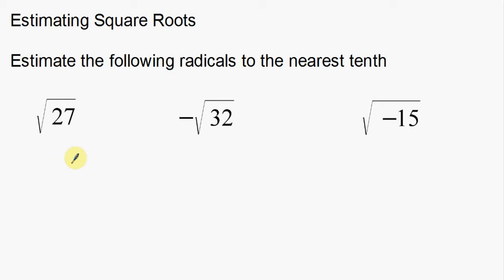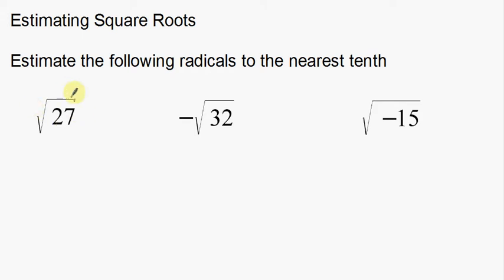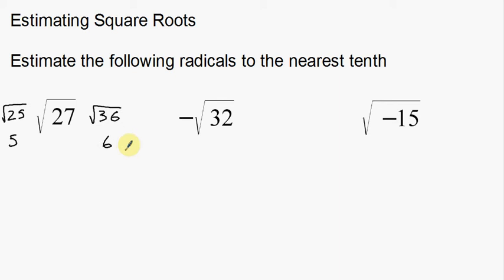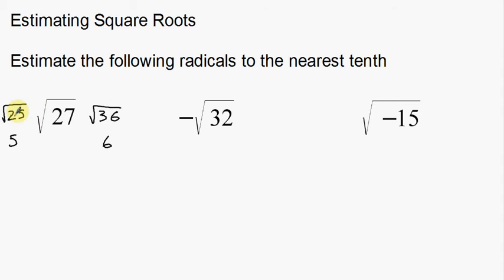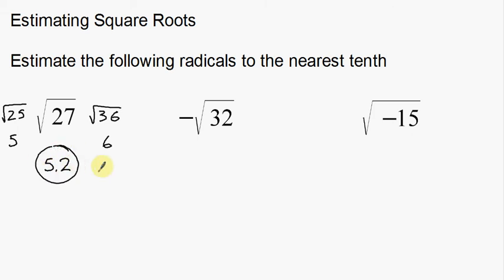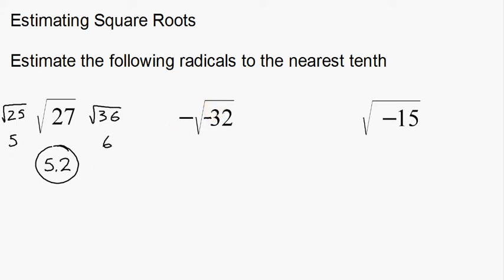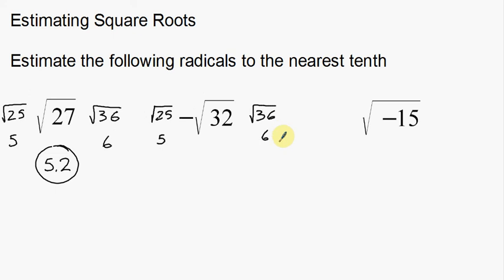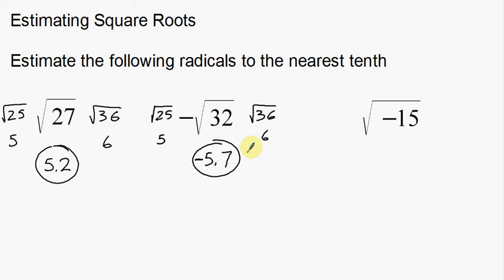Estimating Square Roots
How to estimate square roots.